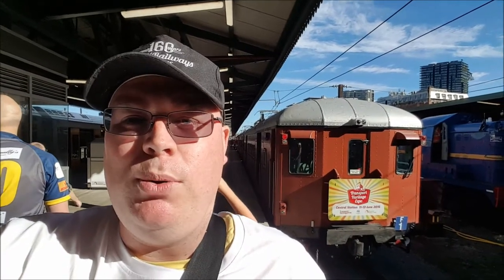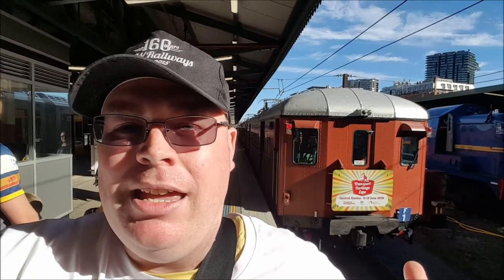Paul's Train Vlog 139: A Trip on the Red Lady F1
Vlog 139

A Trip on the Red Lady F1

Paul enjoys a ride on the Red Lady F1. The carriage Paul travelled on is C3426. C3426 is one of the carriages that formed the First Electric Train to cross the Sydney Harbour Bridge in 1932.

The journey is from Central to East Hills. There were quite a handful of vloggers on route from Central to East Hills including Sydney Trains on Location and Ethan's Train Vlogs being spotted at Wolli Creek.